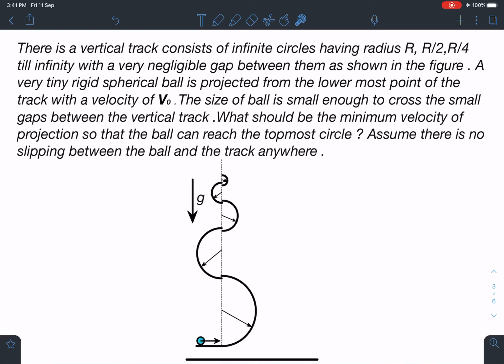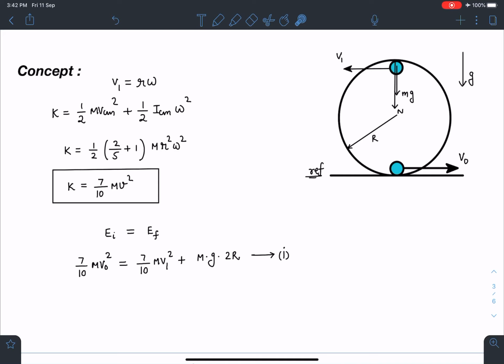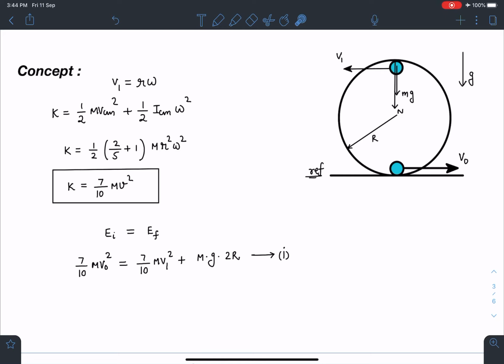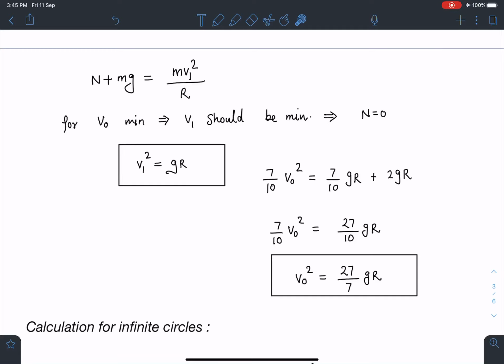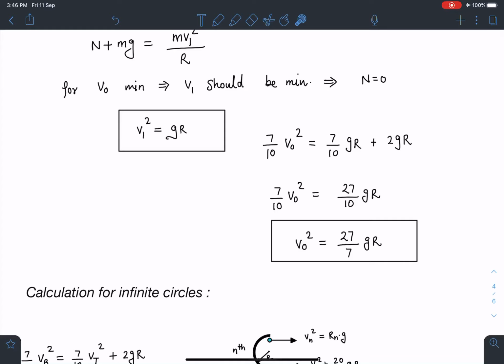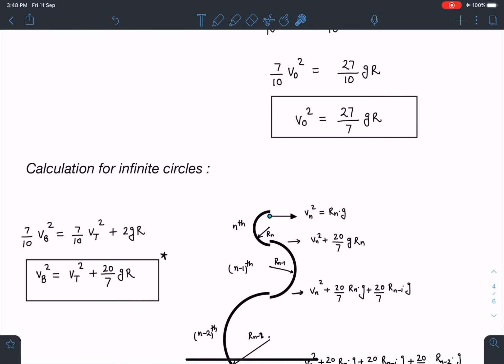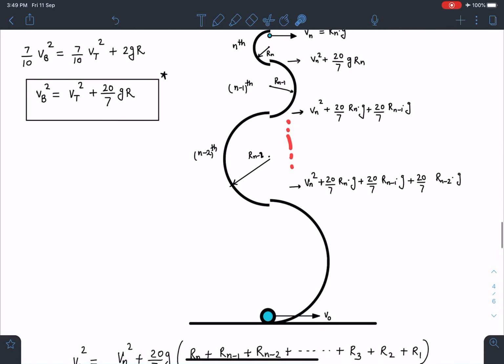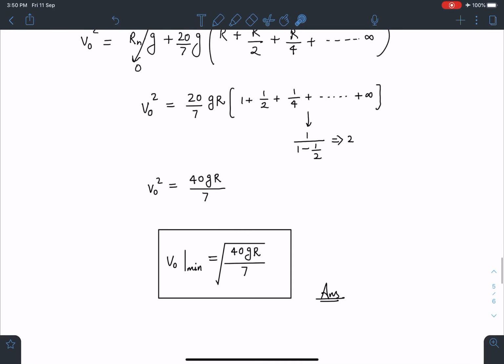[JEE ADVANCED] CIRCULAR MOTION OF INFINITE VERTICAL CIRCLES [ADVANCE PROBLEMS IN SCHOOL PHYSICS]2020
This problem is an original problem framed by me on infinite vertical circular motion involving pure rolling , its conceptually very rich physics problem , its quite a interesting approach which will bring a deeper insight on finding the minimum velocity to complete infinite vertical circles . Such creative problems will invoke unique ideas in physics students which will enhance the aptitude required for JEE ADVANCE , PHYSICS OLYMPIADS and other similar exams worldwide. .